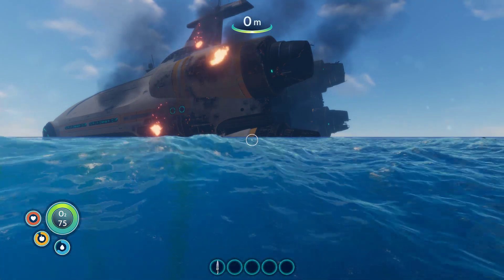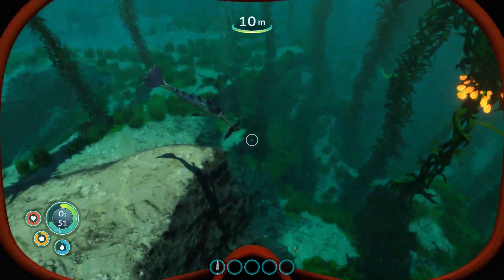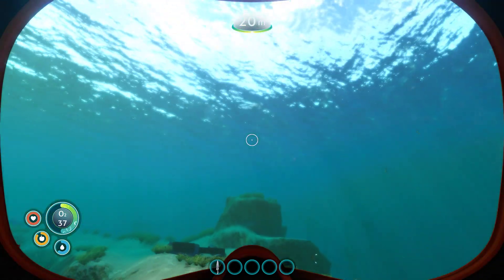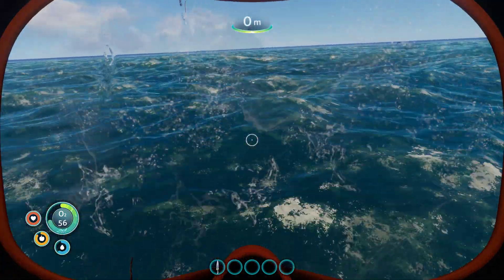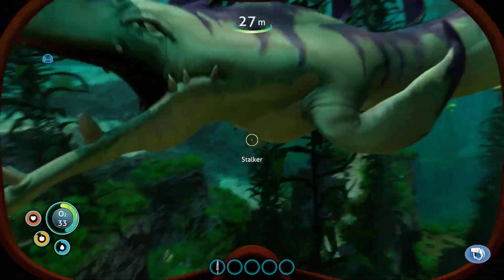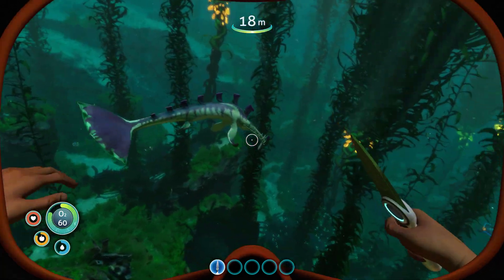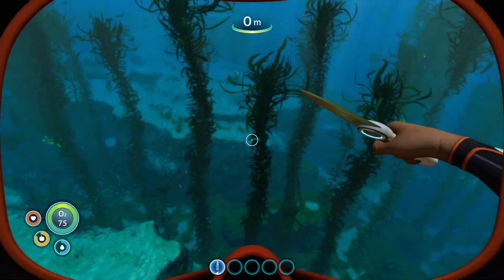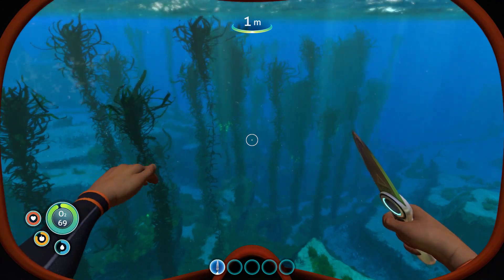Subnautica - Escaping Predators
In this video I show how you 3 ways to avoid being eaten at the start of the game.